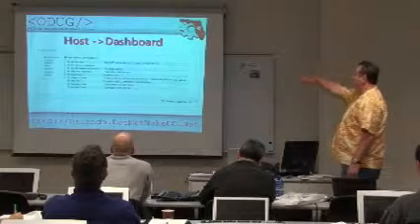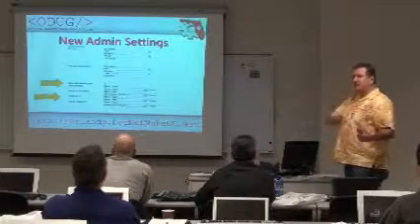S FL Code Camp 09: Intro to DotNetNuke 5 by Brian Scarbeau (Part 04)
(Part 04) Brian Scarbeau presents a session at South Florida Code Camp 2009, Introduction to DotNetNuke 5.  He goes over installing and upgrading DNN, as well as an overview of some of the features.